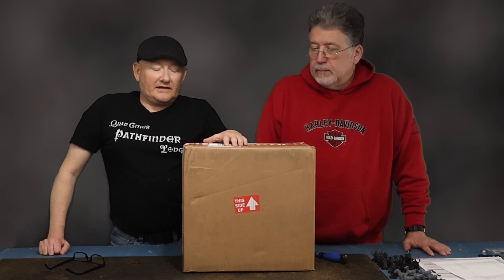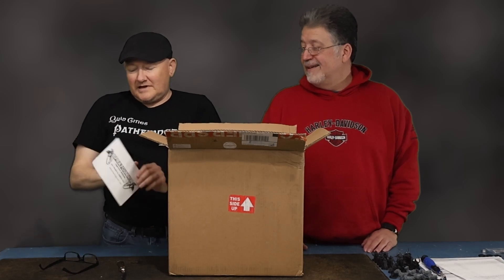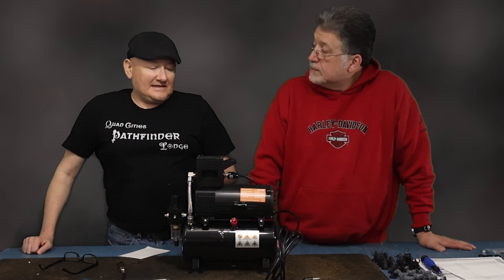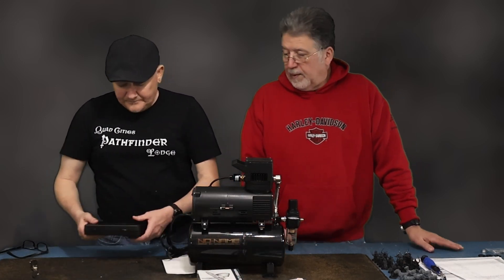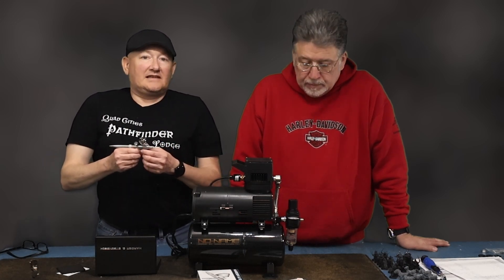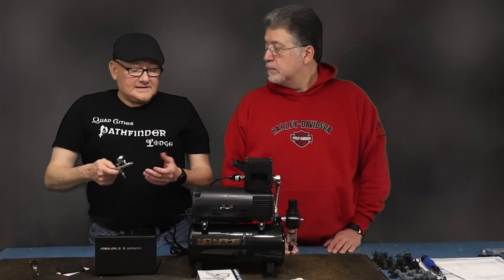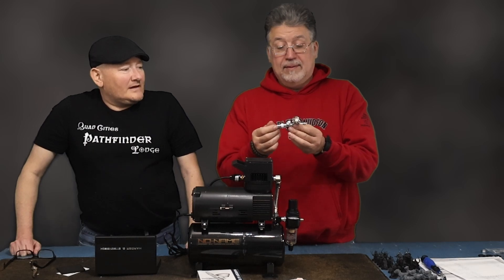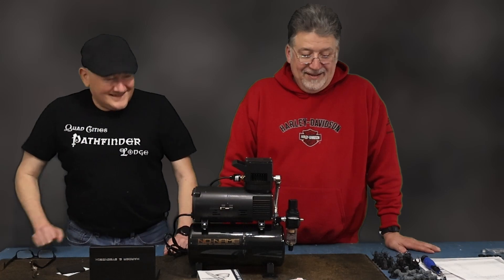UNBOXING - Harder & Steenbeck Ultra 2024 / NONAME Cool Tooty Compressor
In this video, Rich and Daren unbox his new airbrush! Rich ordered it from Spraygunner.com. It's an  H&S Ultra 2024. He also picked up the NONAME Cool Tooty air compressor.

Lead In and Lead Out music by Quinn

00:00 Compulsive Purchase
02:00 Box opening
03:15 Compressor
05:00 Airbrush
10:25 Epic Fail
12:55 Rich the Fool